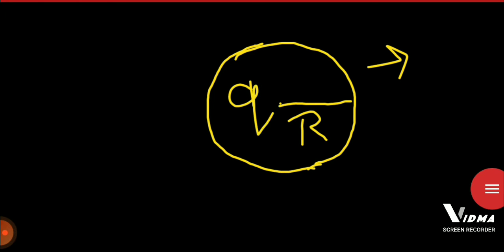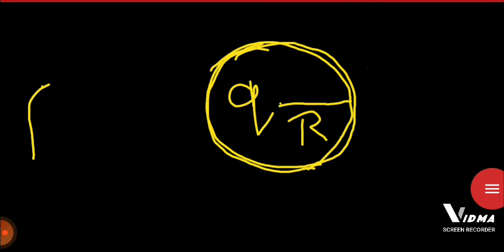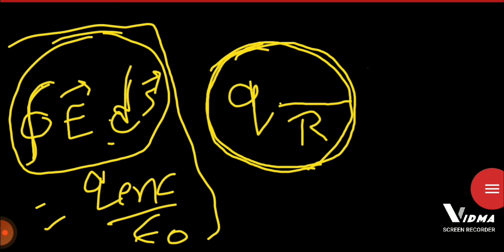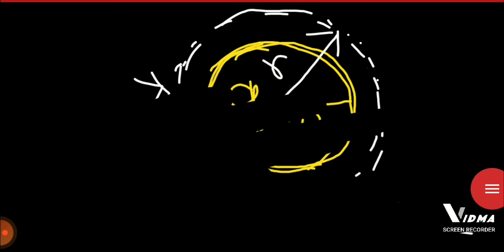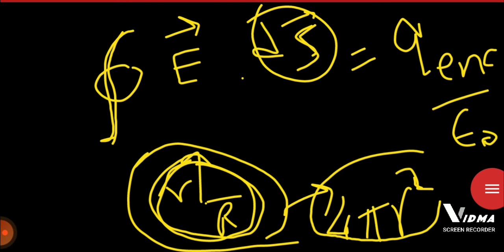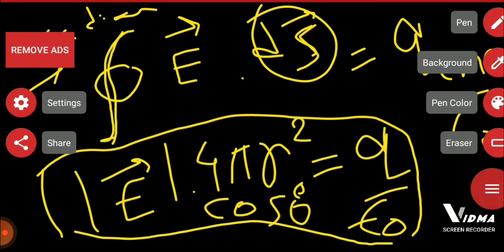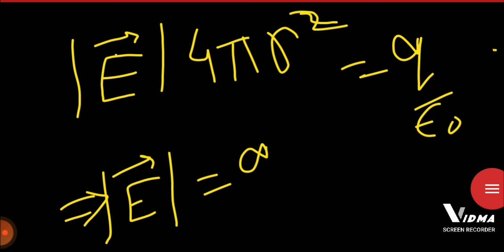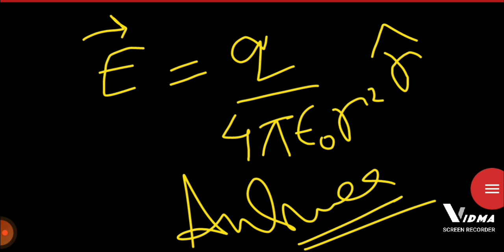ELECTRIC FIELD OUTSIDE A UNIFORMLY CHARGED SOLID SPHERE|| EMT.